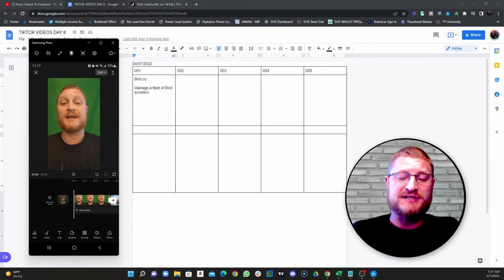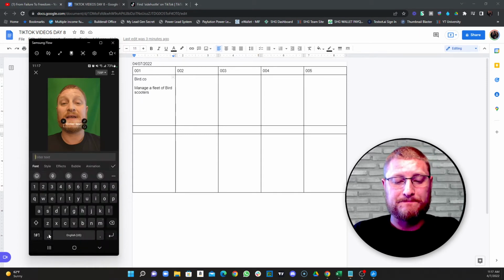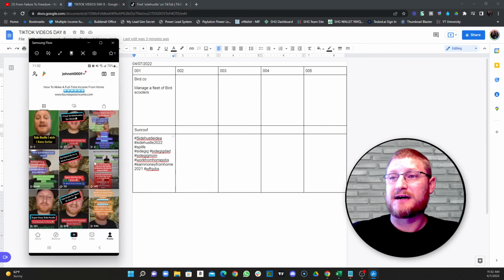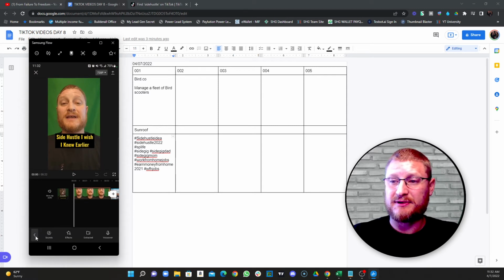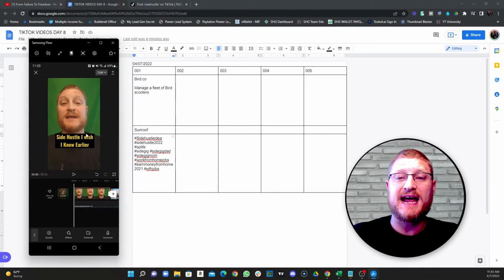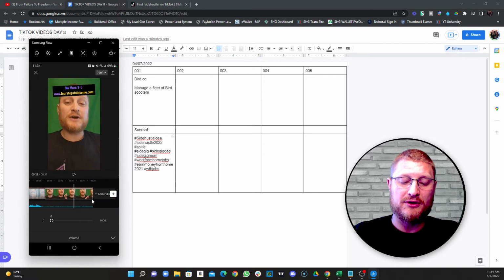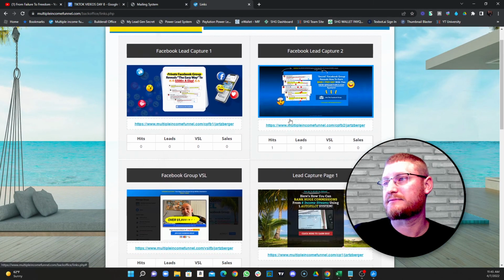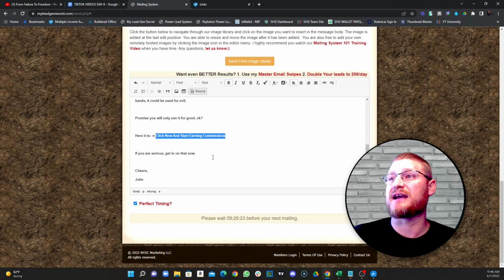High Ticket Affiliate Marketing Programs That Make $6500 From 1 Link (Day 8: Step By Step)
MLGS Email Swipe:

Subject: FWD: how I made $10K/mo+ with ONE (1) simple technique
Body:
Hey,

Just released my new commission method
and I had to forward you this email...

We just made 10K in ONE month! LOL

Here’s how: ⇒ Click Here To Discover How You Can Too
But hey, don’t fool around with this.

It’s really powerful and if in the wrong
hands, it could be used for evil.

Promise you will only use it for good, ok?

Here it is: ⇒ Click Now And Start Earning Commissions

If you are serious, get in on that now.

Cheers,

So if you are tired of your boss telling you what to do, living by someone else's rules, or just getting up before the crack of dawn, subscribe and join us by becoming a DIY Entrepreneur.

We create videos daily on topics like:
and More...

-John

INCOME DISCLAIMER: This website and the items it distributes contain business strategies, marketing methods, and other business advice that, regardless of my own results and experience, may not produce the same results (or any results) for you. John Artzberger, Freedominfoursteps.com, and From Failure To Freedom make absolutely no guarantee, expressed or implied, that by following the advice or content available from this website or video you will make any money or improve current profits, as there are several factors and variables that come into play regarding any given business. Primarily, results will depend on the nature of the product or business model, the conditions of the marketplace, the experience of the individual, and situations and elements that are beyond your control. As with any business endeavor, you assume all risk related to investment and money based on your own discretion and at your own potential expense.